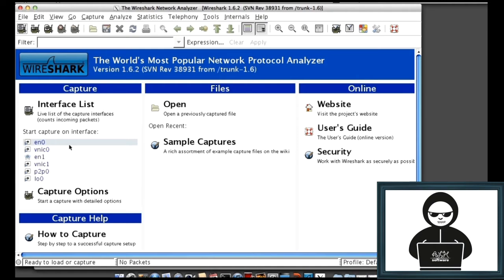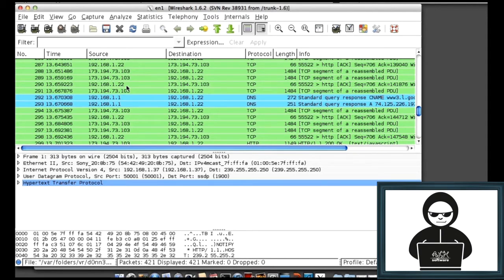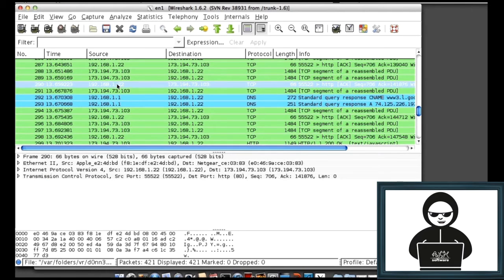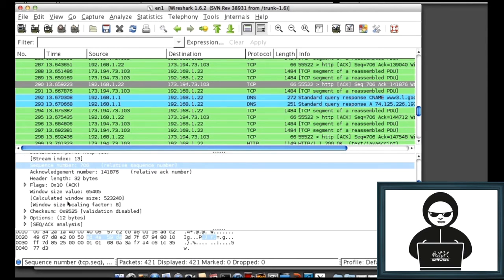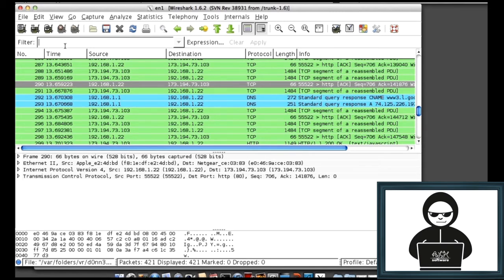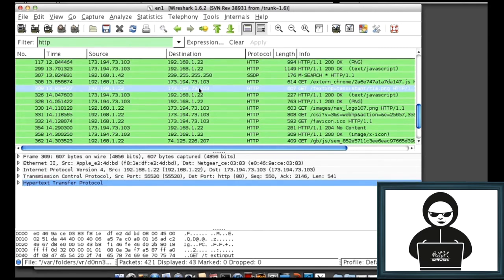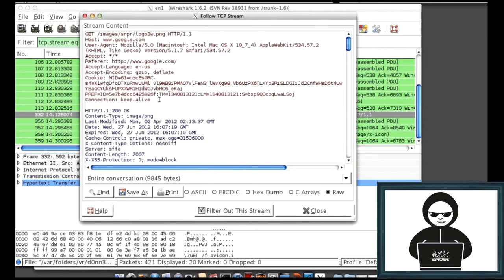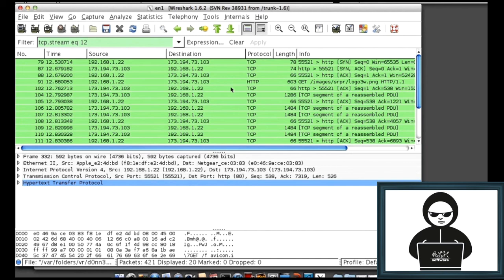Ethical Hacking - White Hat - lesson 11 - Using Wireshark To Examine Packets -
Computer Security.
Ethical Hackers
Networking Fundamentals
Ethical Hacking - White Hat  - lesson 11 - Networking Fundamentals - Using Wireshark To Examine Packets  -
English Class.